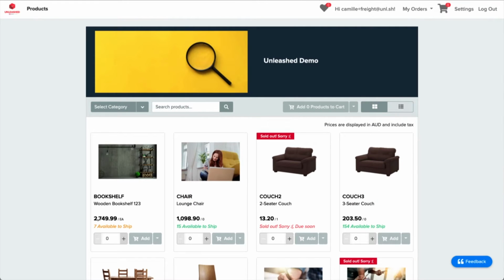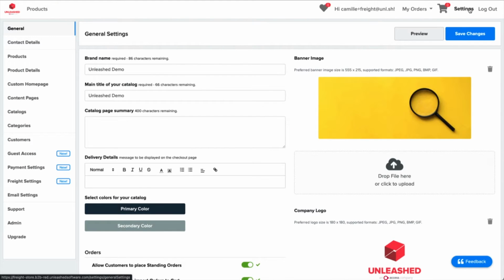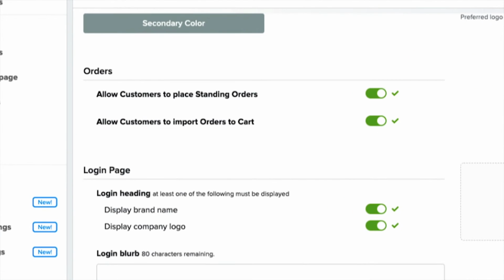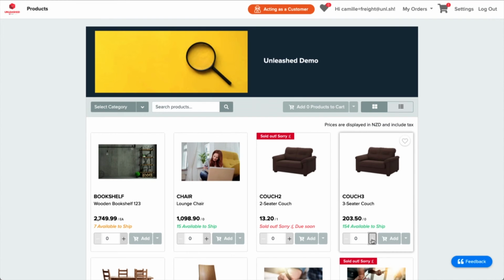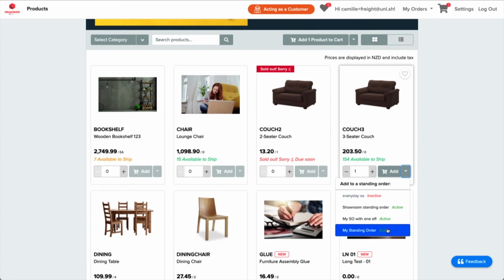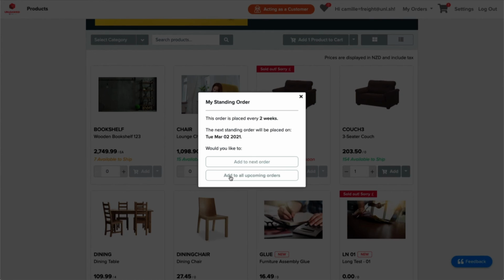B2B eCommerce: Standing Orders | Unleashed Inventory Management Training Academy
Empower your customers to easily place and manage standing orders in your B2B Store. This gives them more freedom and flexibility, while minimising administrative work for your business. Watch this video to learn how to use the standing order feature in the Unleashed B2B eCommerce Store.